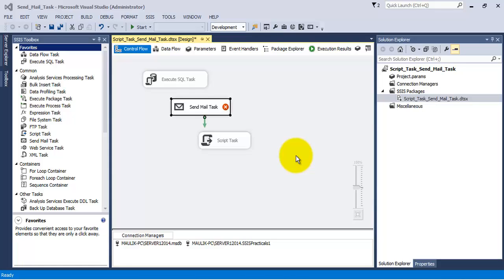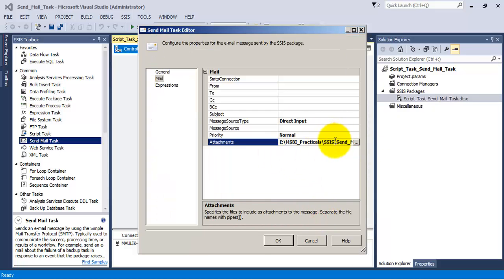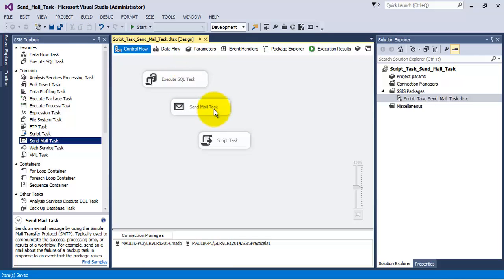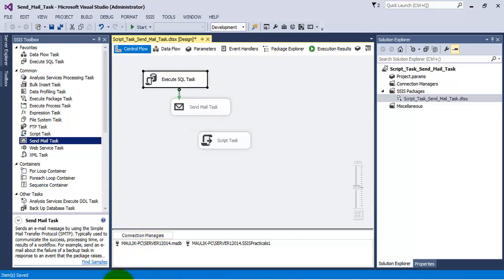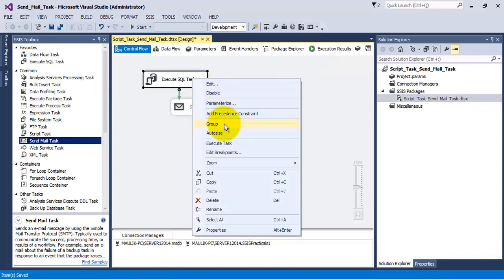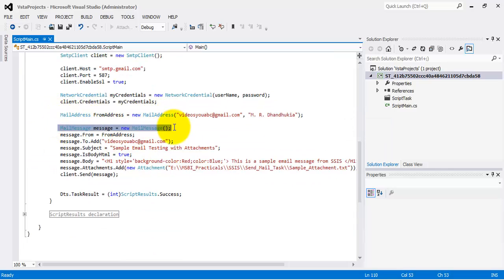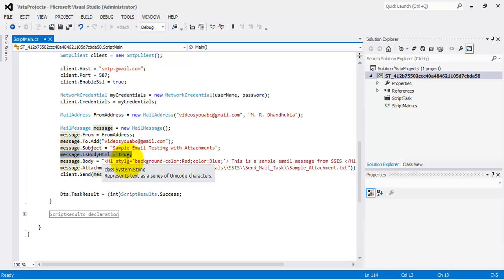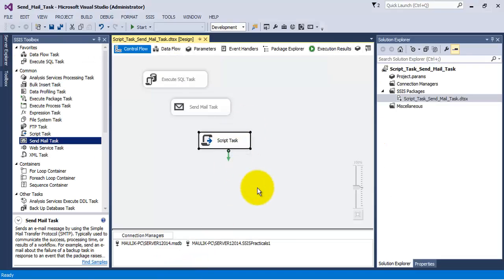MSBI - SSIS - Script Task, Send Mail Task